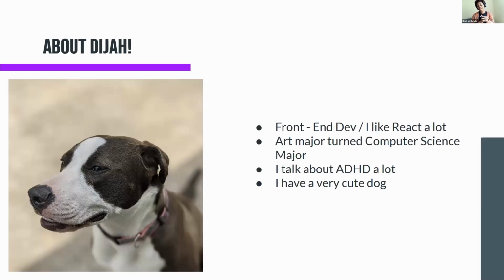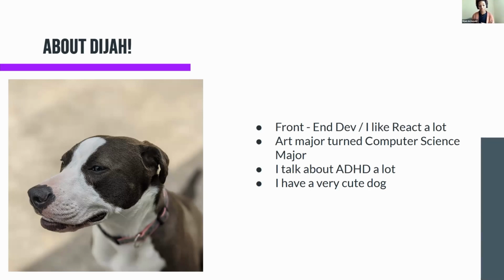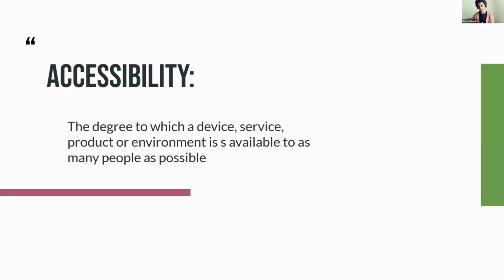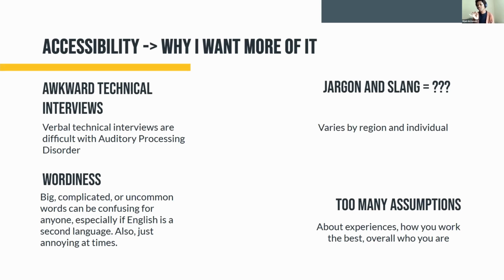Making Comunication Accessible for All - Dijah McDonald (MagnoliaJS 2021)